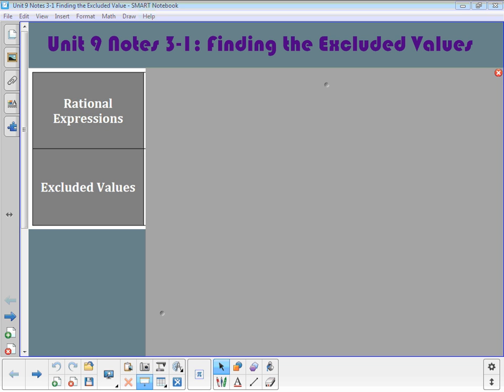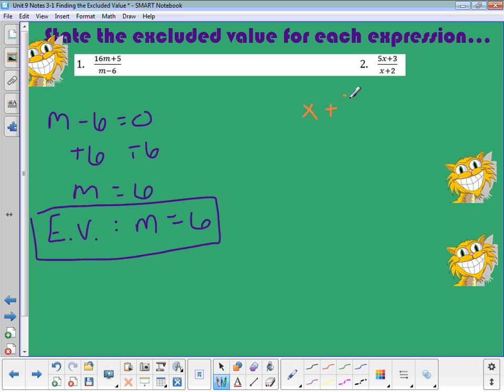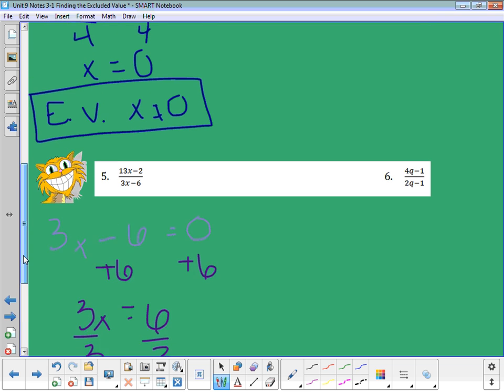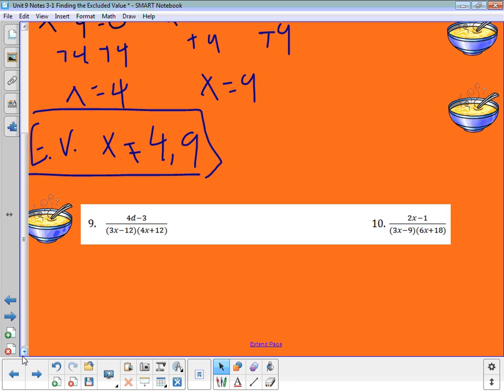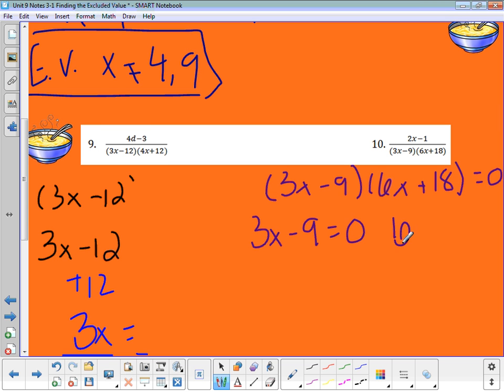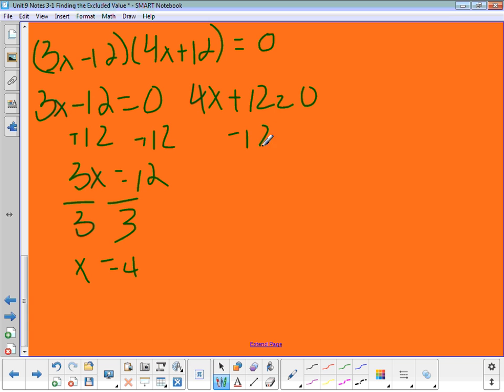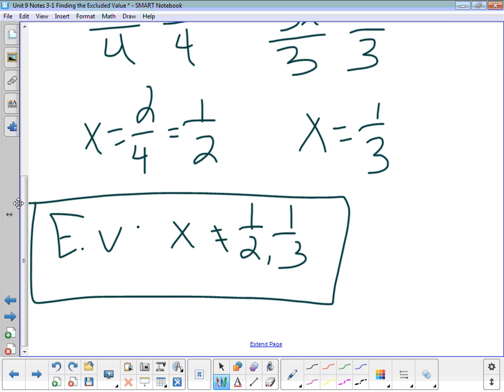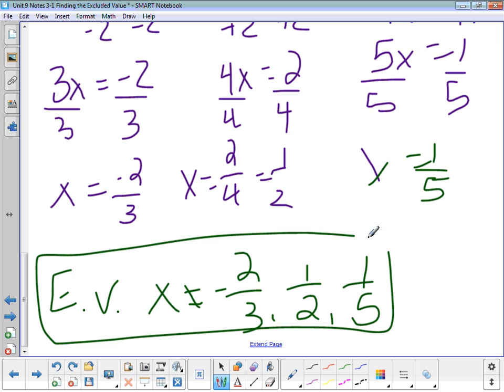Unit 9 Notes 3-1 Finding Excluded Values